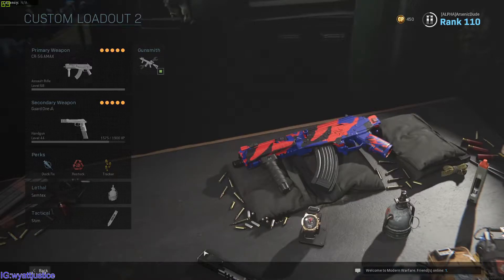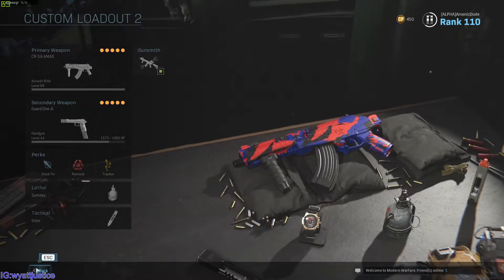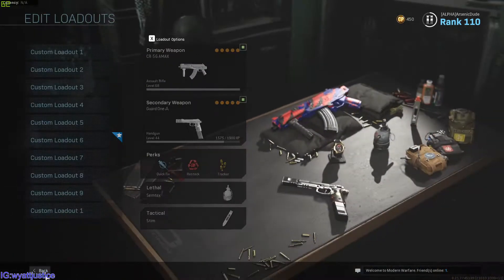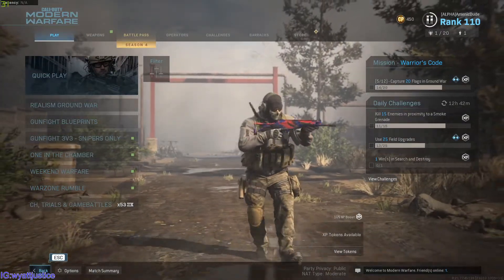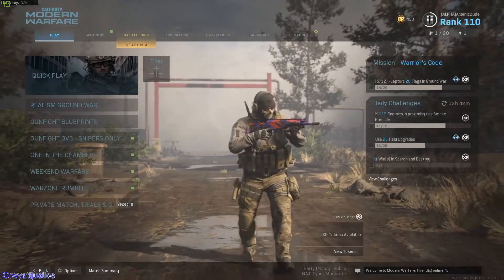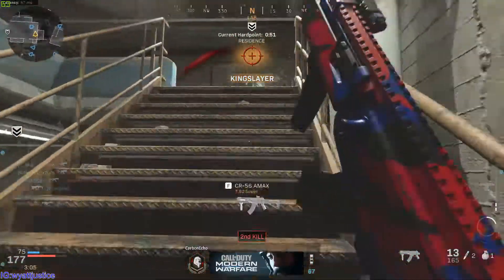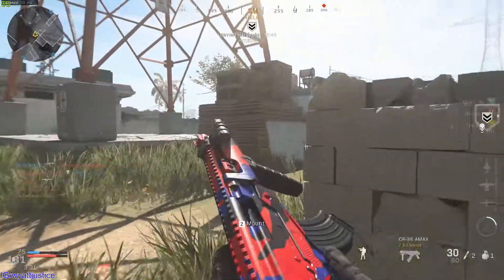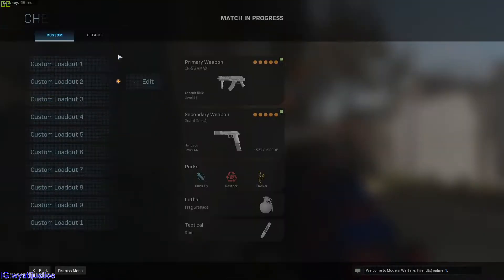Call of Duty Modern Warfare insane hip fire CR56 Amax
Hey, everyone, it's ya boy Wyatt coming back at you with a video showcasing this dumb set up that I found actually works quite well for run and gun. Sorry for the short video showing off the weapon but I truly didn't expect this to be a set up worth sharing! I hope it brings some fun!